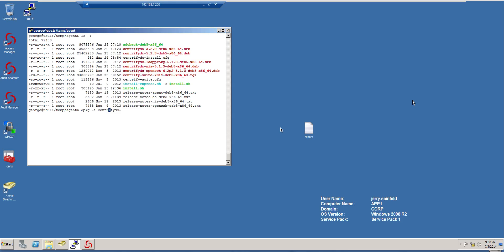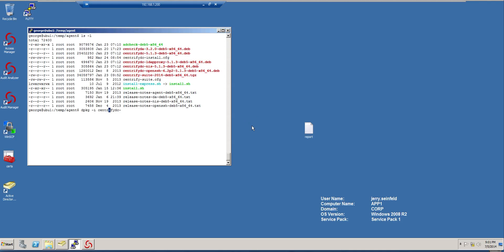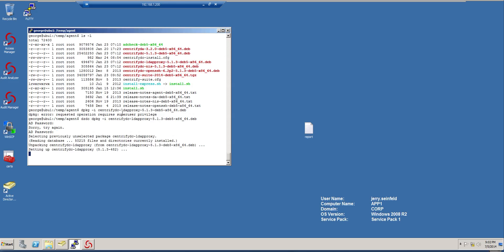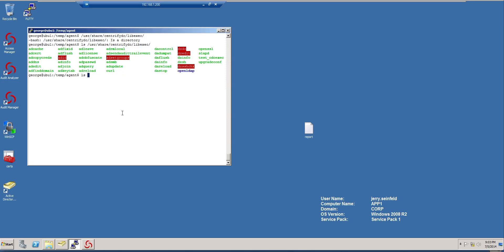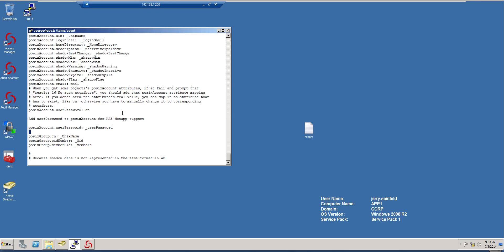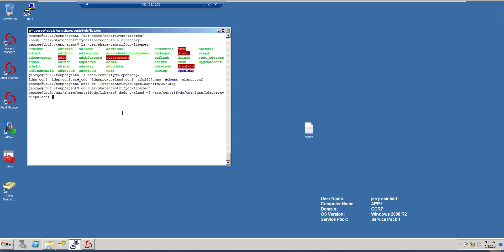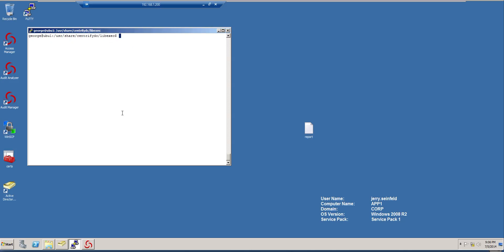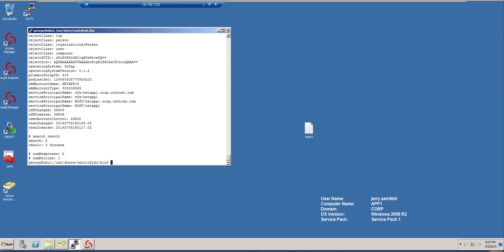Setting up the Centrify LDAP Proxy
In this video:

1. We explain what the LDAP proxy is
2. Perform a dpkg installation on an Ubuntu 12.04
3. Modify the rfc2307.map file
4. Launch the LDAP Proxy interactively
5. Perform a test query

Notes:  You should really be setting up this proxy for LDAP/S;  instructions are available in the Admin Guide (pg 223)